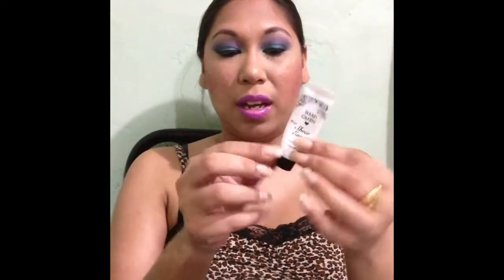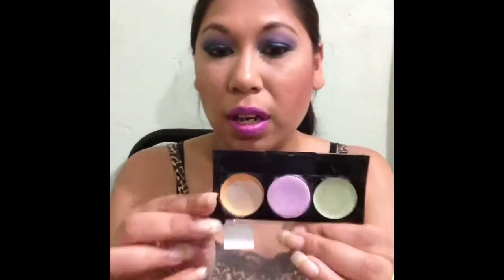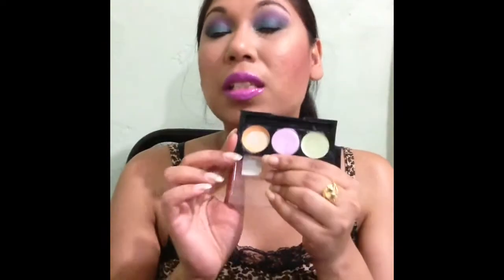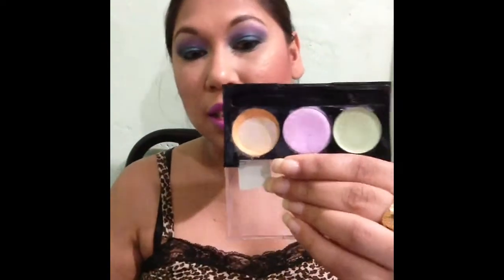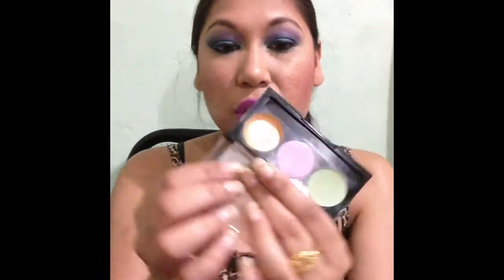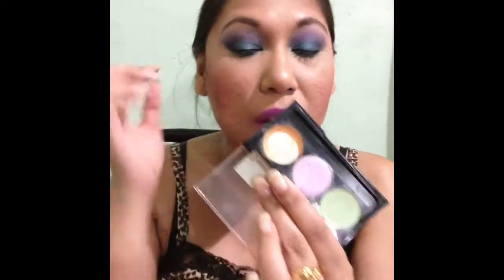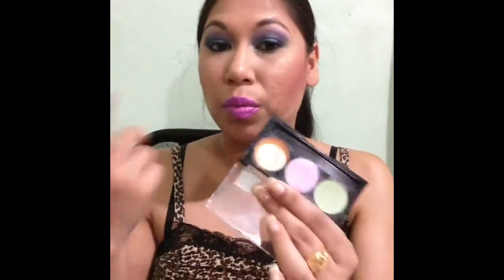Finish six by Christmas update #2